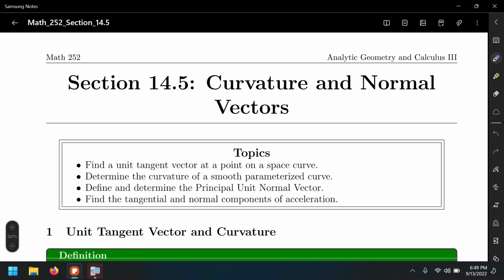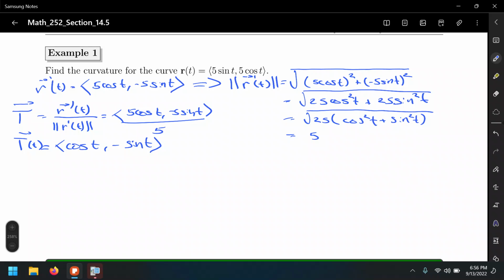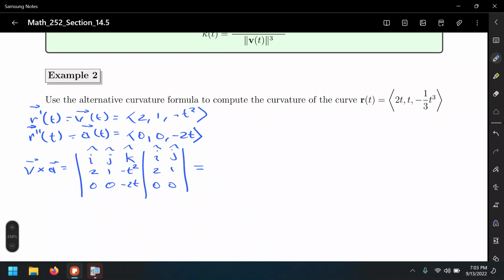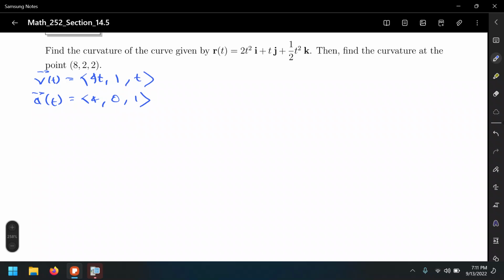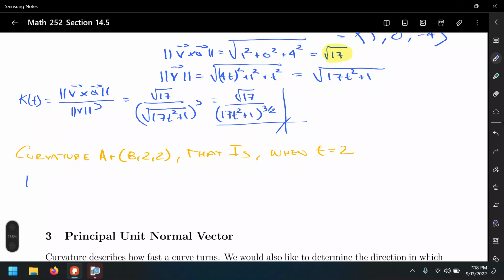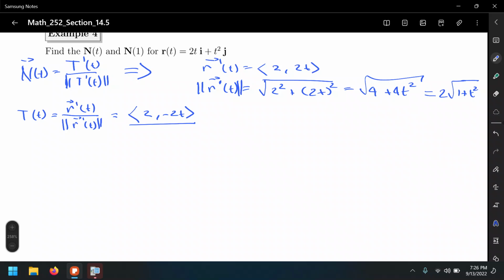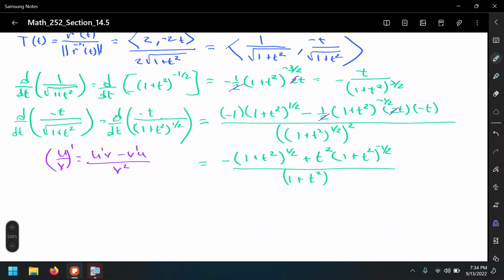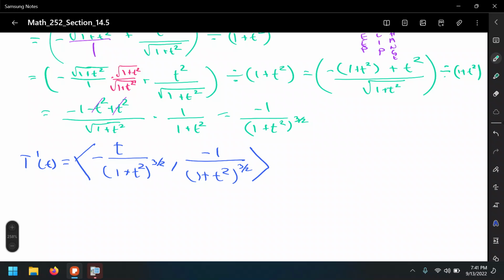Section 14.5 Curvature and Normal Vectors Part 1